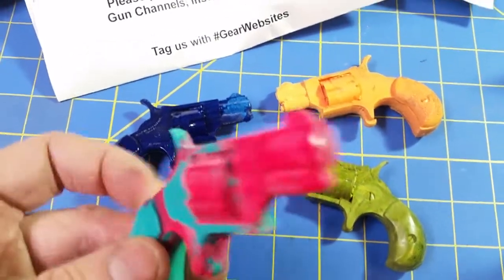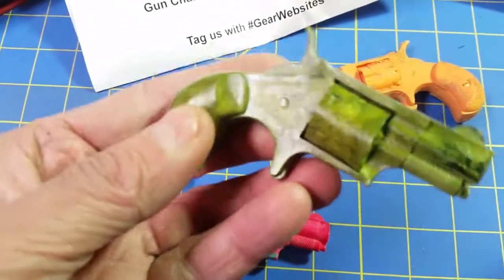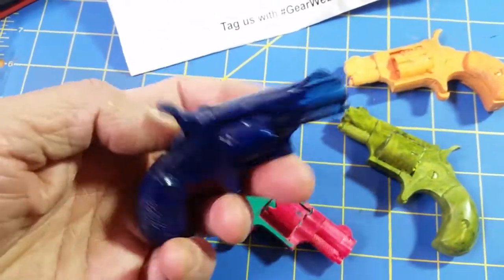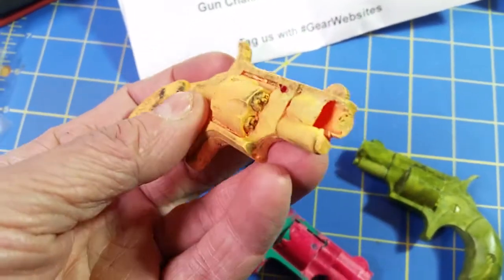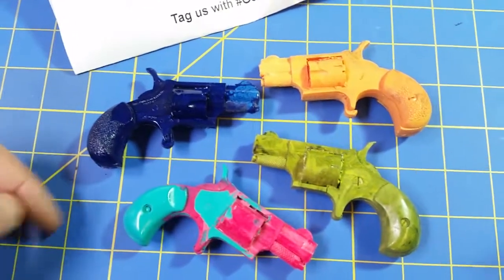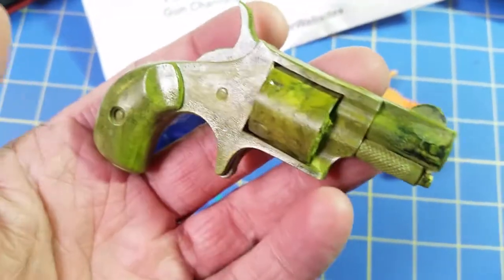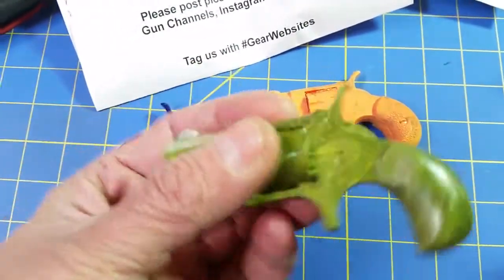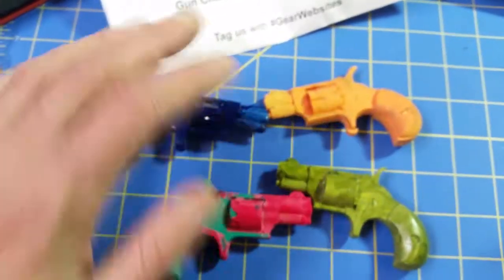THANK YOU - Plastic Mini Revolvers Headed Out with Store Purchases !!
Thank You for ordering from Gear Websites.com